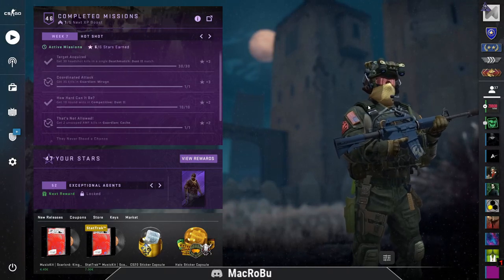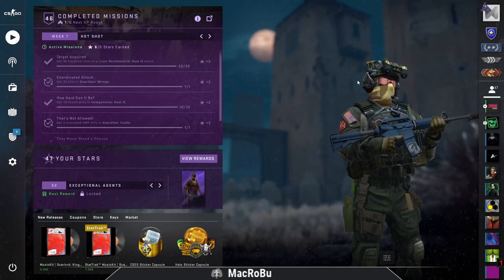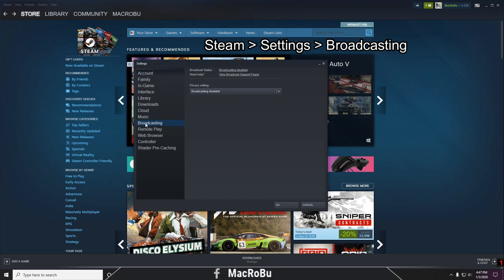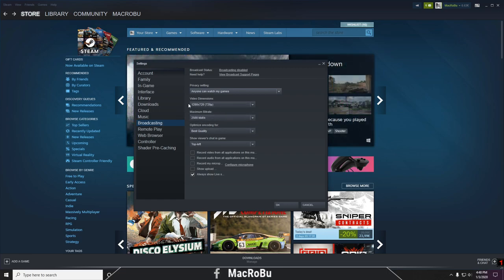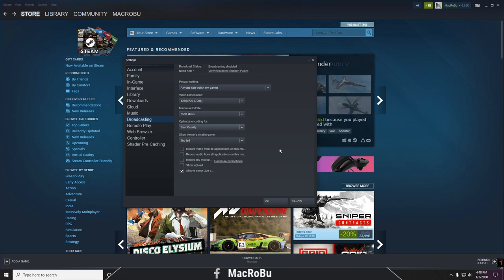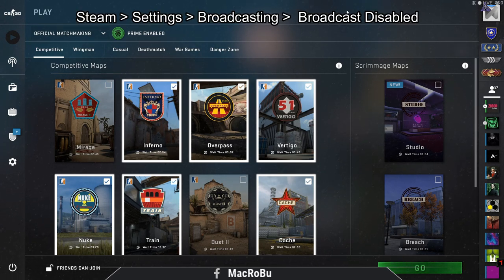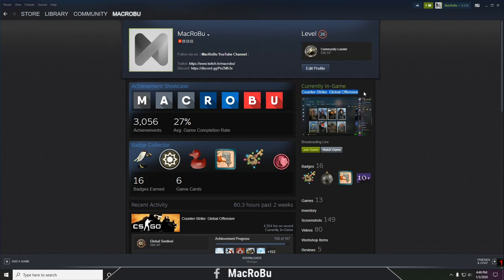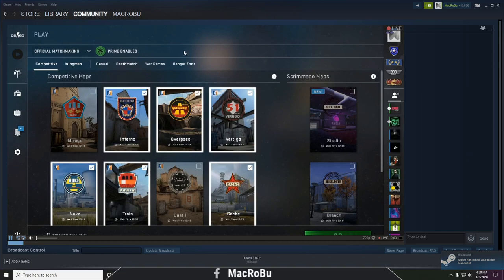CS:GO Broadcasing - How to enable or disable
CS:GO Broadcasing - How to enable or disable - In this video I just what to show how to enable or to disable the CSGO Broadcasting .

Counter-Strike: Global Offensive Broadcast is an alternative distribution method for GOTV spectators. It is based on HTTP as the transport protocol and implementations must follow a set of defined standards. It is built around 3-second "fragments" that contain GOTV data for the client to consume.